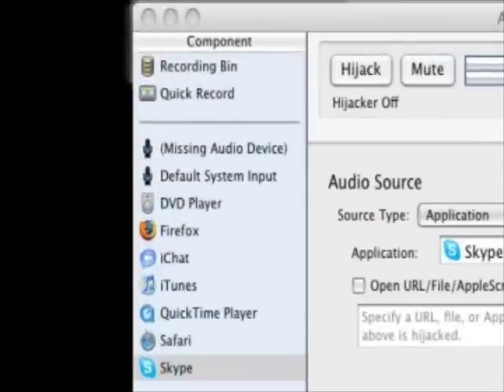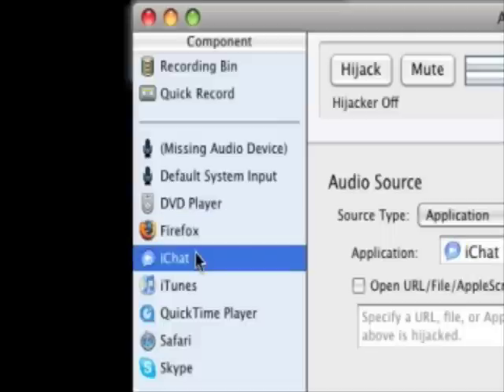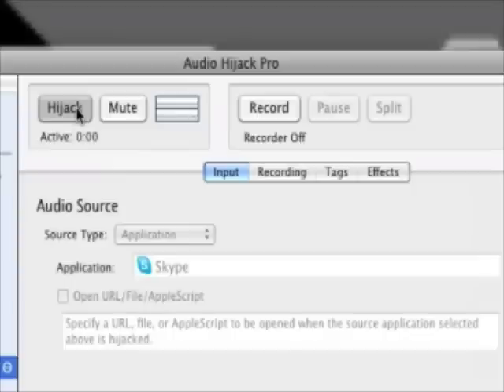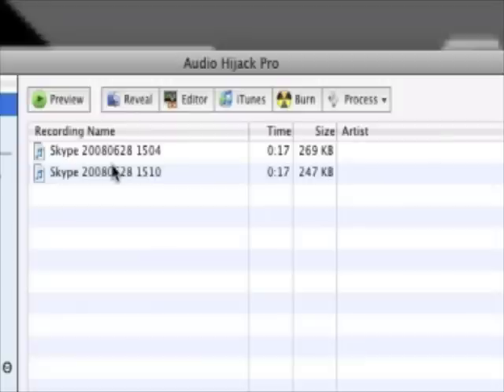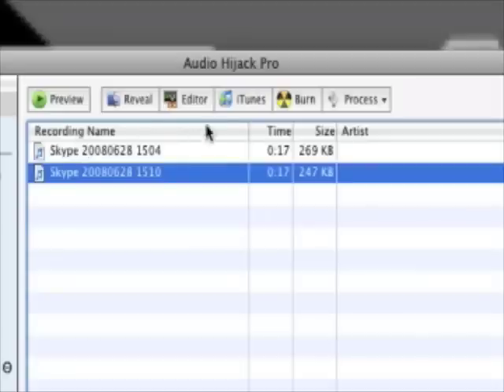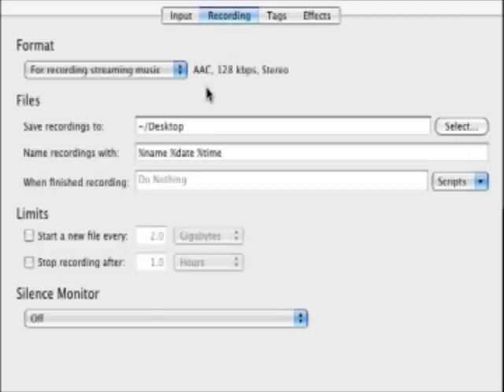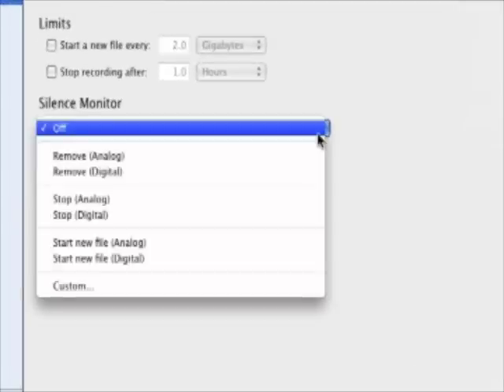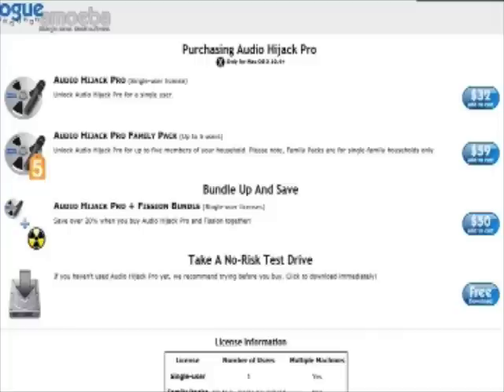Audio Hijack Pro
Overview of the features and uses for Audio Hijack Pro